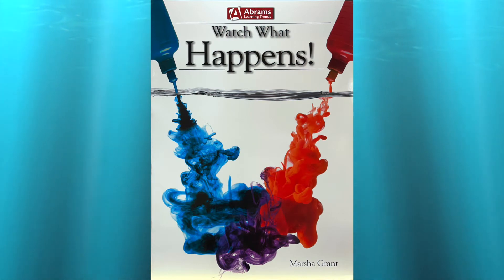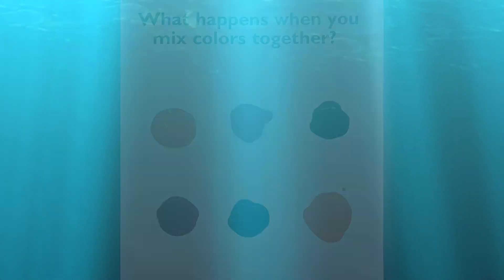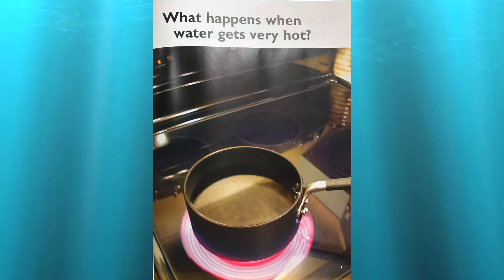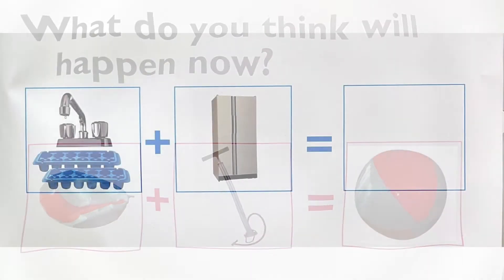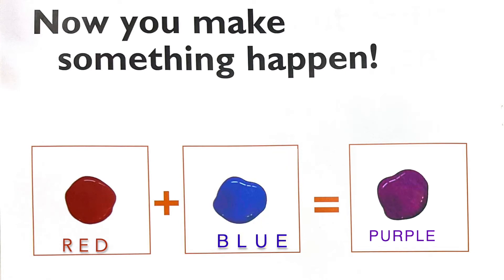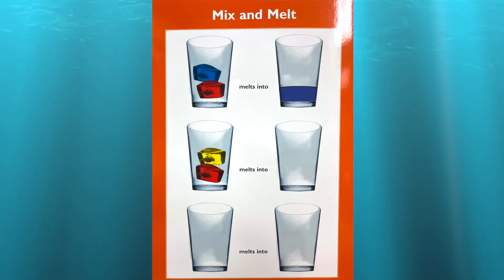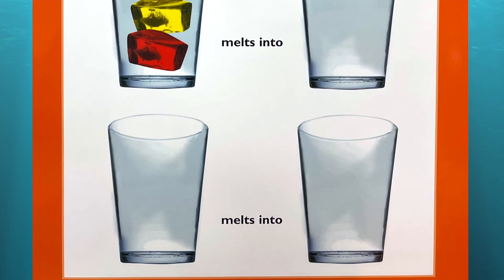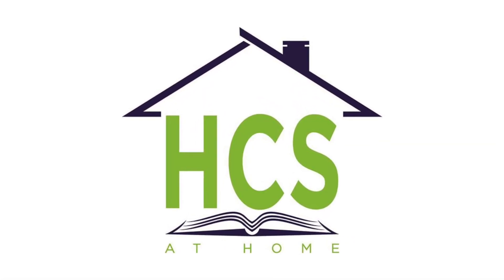Watch What Happens Read Aloud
Hi Friends,
We have learned a lot about science. This week we are going to be scientists and learn about how
things can change in color, shape or form, and size. When something changes, it becomes different than it was before. What’s another word we learned that means the same thing as change? That’s right. Alter means to change.
In this book we will read about how things can change size, color, and form. Which change are you most interested in learning about?
Try to make a prediction and guess what might happen next.

Watch What Happens is written by Melissa Grant.

Questions to Get You Thinking:
Have you mixed different colors of paint? What happened?
What is happening on the cover of the book?

I Can Statements:
I can talk about how objects change.